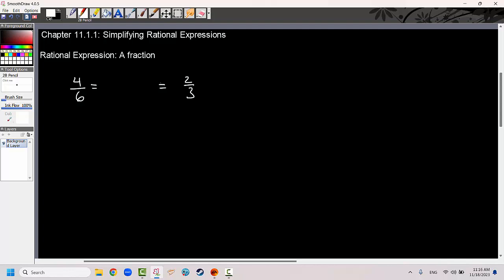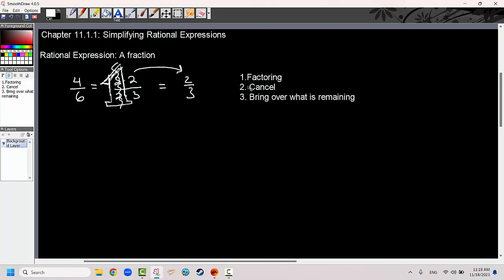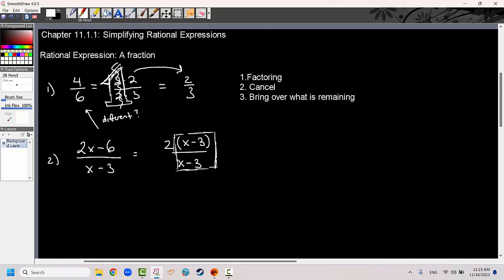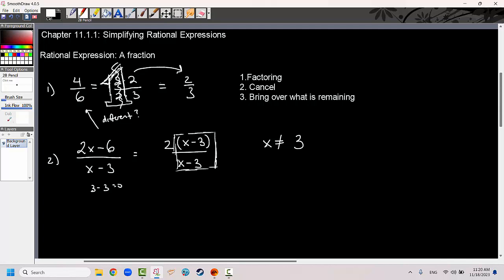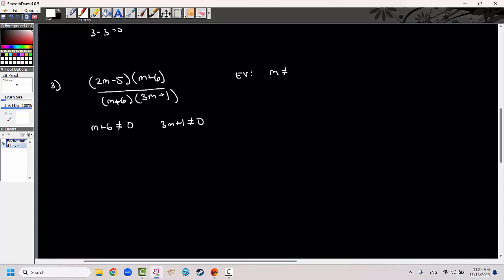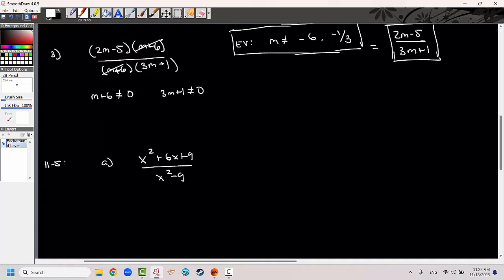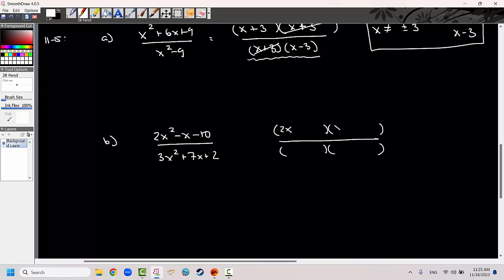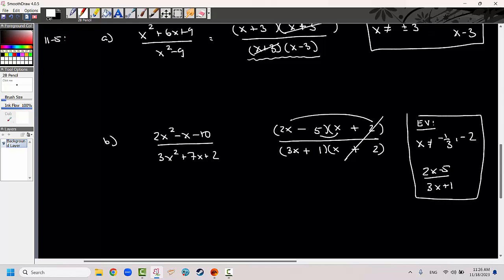Chapter 11 1 1 Simplifying Rationals